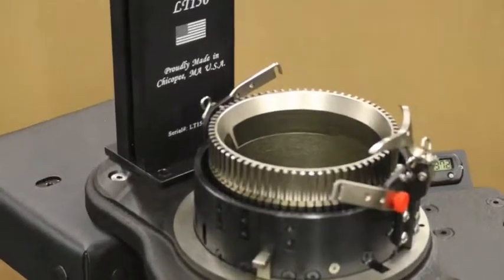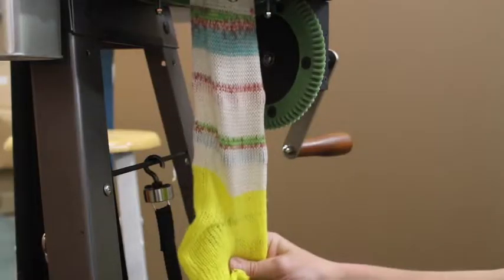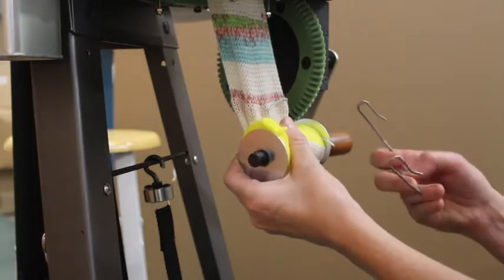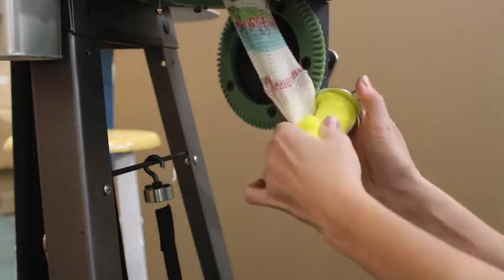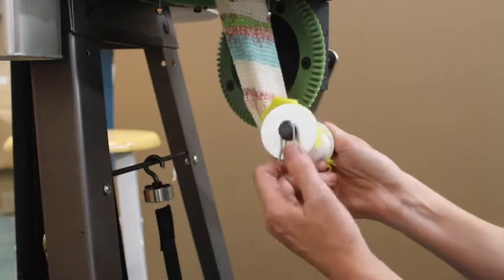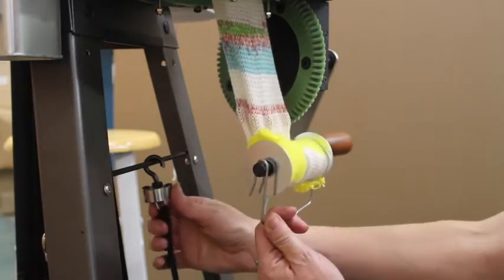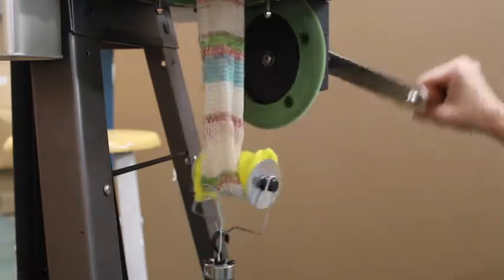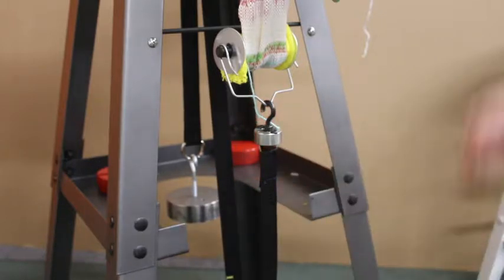LT150 Video 3 - Sock Pull Down / Storage Device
Demonstrates the Take Down / Sock Storage Unit on Lamb's LT150 CSKM.  One unique feature of this Circular Sock Knitting Machine is that the Cylinder REVOLVES, greatly simplifying multi-color, multi yarn knitting.